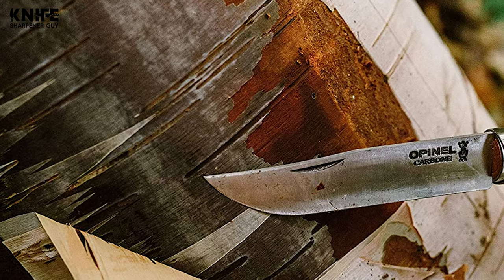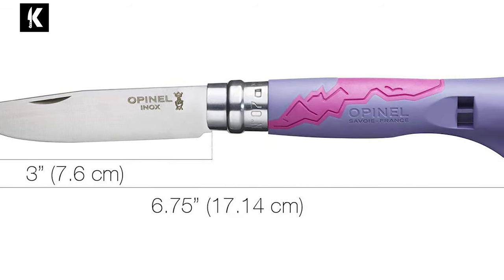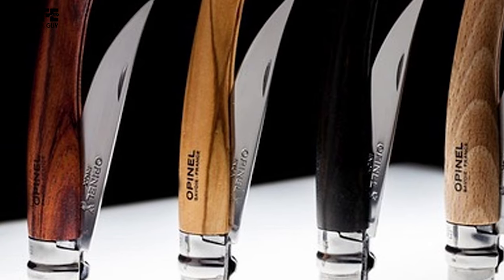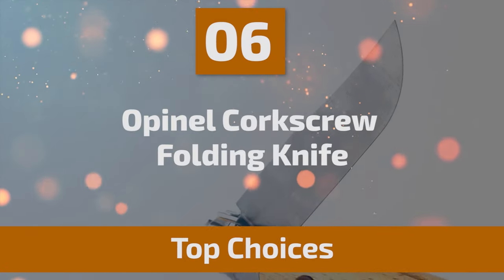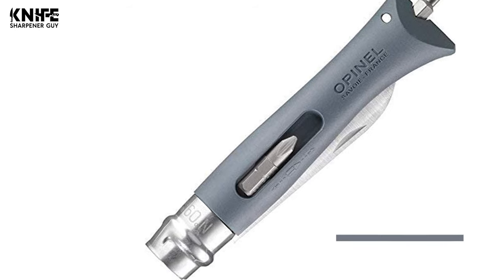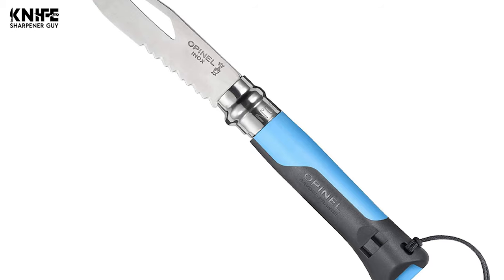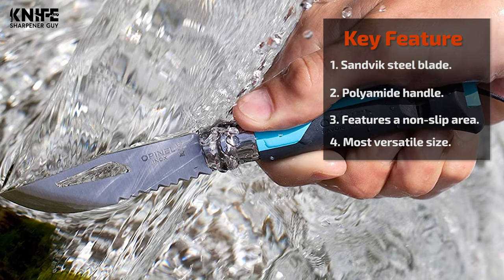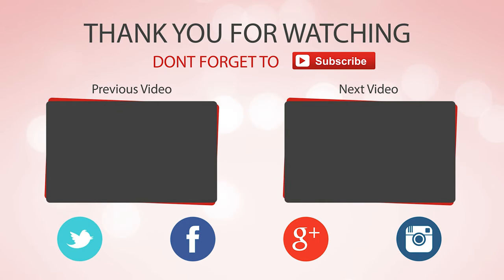Best Opinel Knife in 2021 – Get the Best Product From Here!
Best Opinel Knife
Since 1890, in a pocket, backpack, kitchen drawer or on the table, Opinel has been synonymous with a nomadic art of living, natural spirit, moments of sharing and complicity. Watch this video for our favorite models.

Best Seller in 2021

Our complete review, including our selection for the year's Best_Opinel_Knife , is exclusively available on knifesharpenerguy

These Best Opinel Knife Video Buying Guide Included Products Are:

1. Opinel Carbon Steel Folding Pocket Knife
2. Opinel Stainless Steel Knife
3. Opinel Outdoor Knife
4. OPINEL Mushroom Folding Knife
5. Opinel DIY Folding Knife
6. Opinel Corkscrew Folding Knife
7. Opinel N Degree8 Boxed Garden Knife
8. Opinel Slim Series Fillet Folding Knife
9. Opinel Pruning Folding Knife
10. Opinel Outdoor Junior Knife

Opinel is a French knife company founded by Joseph Opinel in 1890. Known for their inexpensive, simple, wood handled knives, Opinel has remained a fixture in the knife world for over a hundred years. These knives are offered in either high carbon or stainless steel blade mated to a beechwood handle. These locking knives utilize a simple ring lock to keep the blade open.

But Opinel knives are not just for gear heads. The company manufactures over 4 million knives a year, so many of these are just as likely to be in the pockets of “normal people” as they are in the collection of a knife enthusiast. And what’s cool is that these knives are still made in France.

OpinelKnife Knives knife Opinel_Knife_in_2021 , Best Opinel Knife in 2021, Top Opinel Knife in 2021, Opinel Knife Reviews